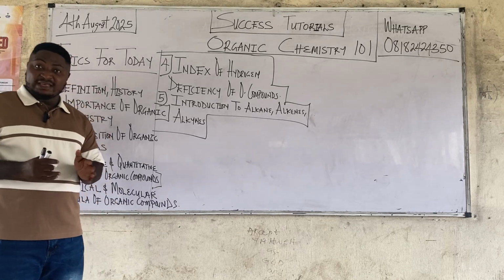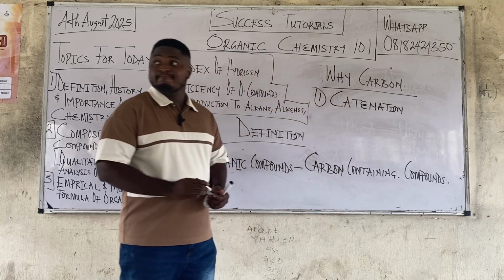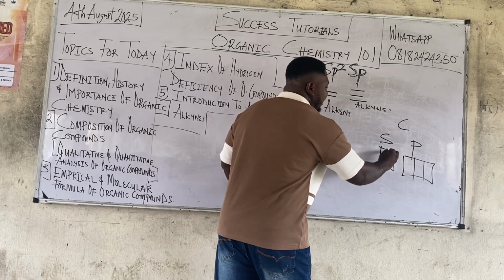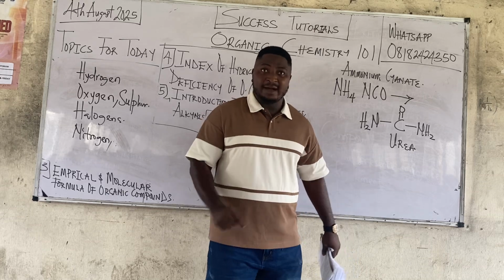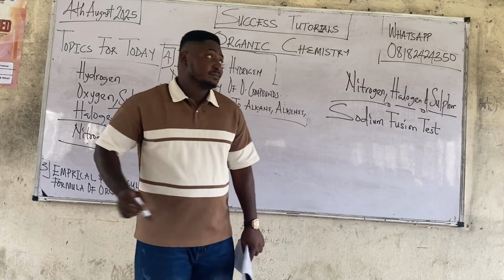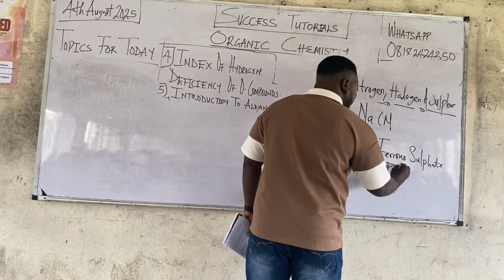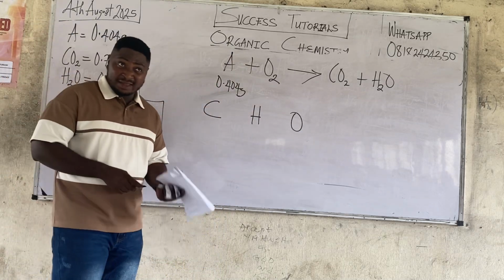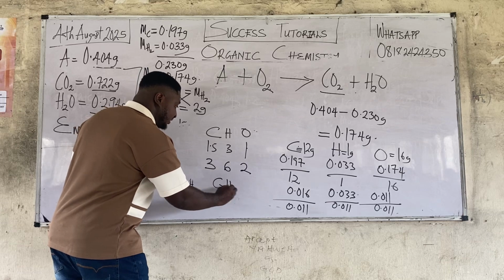Organic Chemistry Made Easy| Beginners Guide to Hydrocarbons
Struggling with Organic Chemistry? 😩 This beginner-friendly lesson breaks down the foundation of organic chemistry  in a simple and easy-to-understand way! Perfect for WAEC, NECO, JAMB, IGCSE, and 100 Level university Chemistry students.

In this video, we’ll cover:
✔️ Functional Groups Simplified
✔️ Basics of IUPAC Naming Rules

Whether you’re a secondary school or university student, this is your one-stop guide to mastering organic chemistry basics.

📚 FOLLOW for more:
✅ Mathematics
✅ Physics
✅ Further Mathematics
✅ Organic Chemistry
✅ WAEC | NECO | JAMB | 100 Level Science